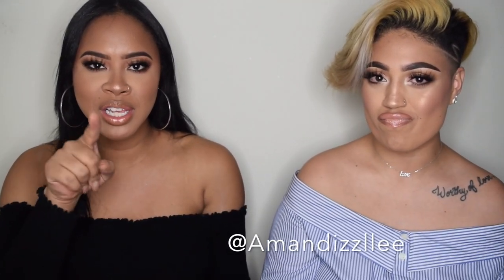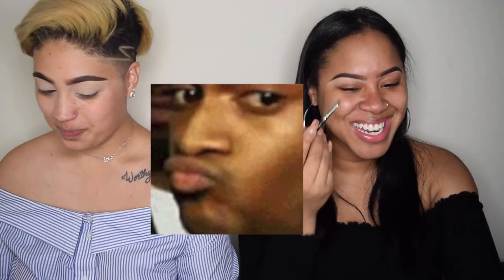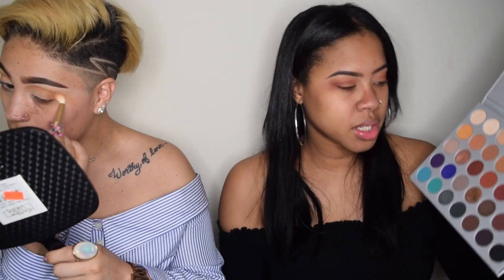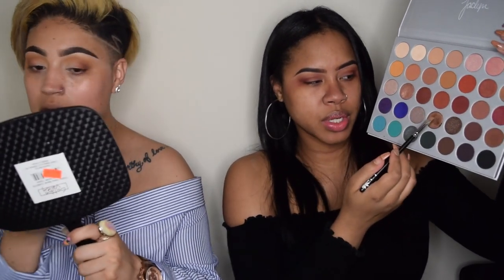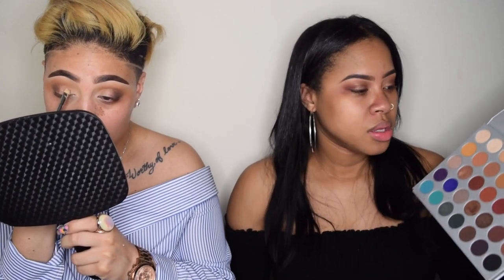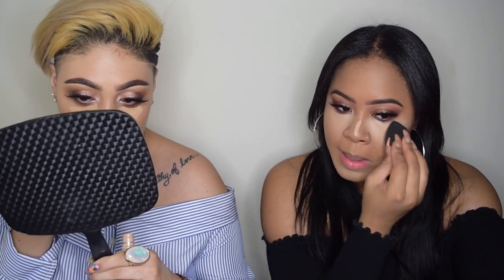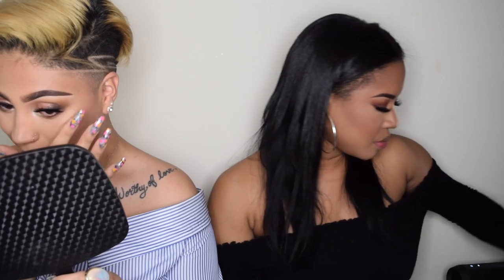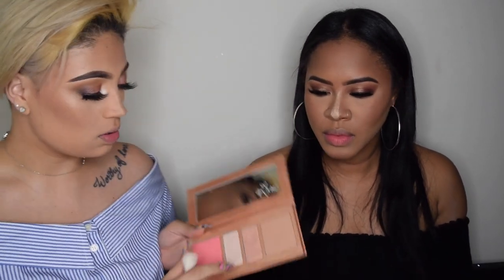Get ready With Us! Ft. Amandizzllee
Amandas IG- amandizzllee
Charlottes IG- Worldofcharlotte

Amandas Makeup-
Brows-@anastasiabeverlyhills pomade in chocolate
Eyes- @jaclynhill @morphebrushes pallet
Lashes- @winknbeaute_lash in Arielle (Adizzllee for money off)
Face- @narsissist sheer glow foundation @tartecosmetics shape tape concealer
@kkwbeauty dark contour stick  @maccosmetics mineralize skinfinish to set face @dermablendpro Under the eyes
@nyxcosmetics- matte bronzer in medium, @maccosmetics deep dark MSF to bronze
Highlight- @elfcosmetics targeted natural glow stick in champagne glow with @kyliecosmetics koko blush bronzer pallet
Lips- @colourpopcosmetics @iluvsarahii collab curvi lipliner and gloss

Charlottes Makeup-
Brows-@anastasiabeverlyhills pomade in ebony
Lashes- @deviluxurylash chava
Face- @narsissist sheer glow foundation @tartecosmetics shape tape concealer @accosmetics_ no shine matte powder Under the eyes @kkwbeauty dark contour stick
 @maccosmetics give me sun to bronze
Highlight- @lorac tantilizer
Lips- @kkwbeauty contour stick with @maccosmetics just like honey gloss